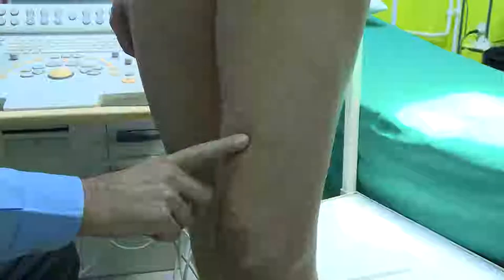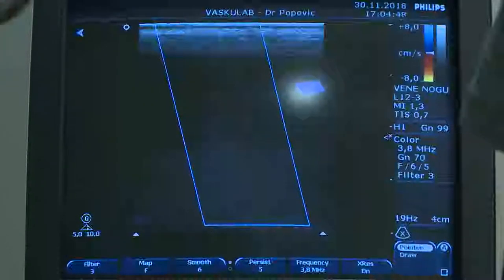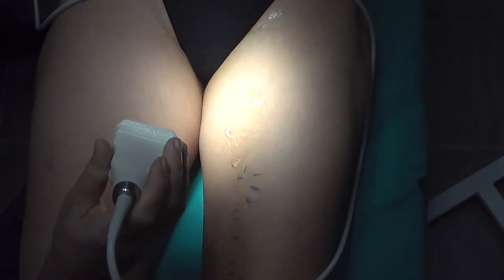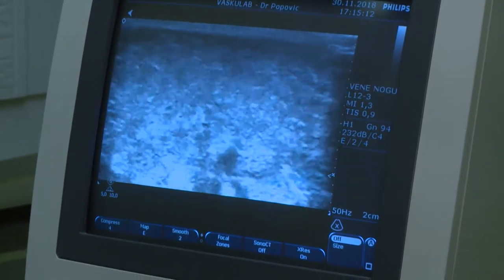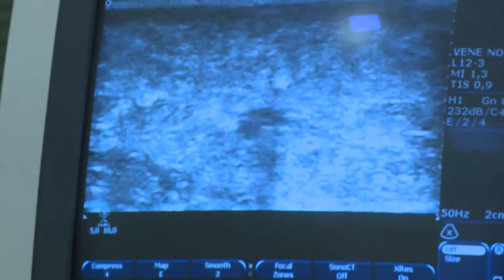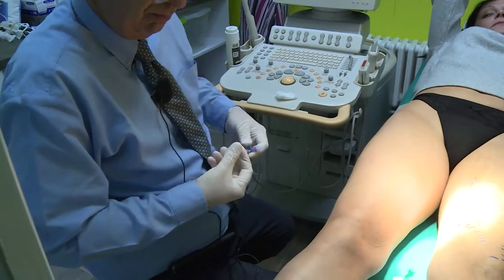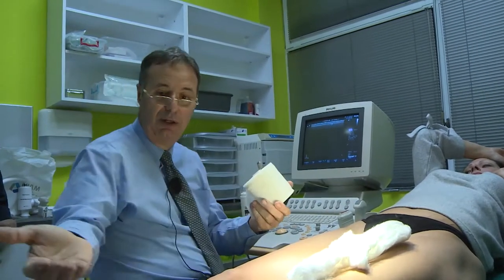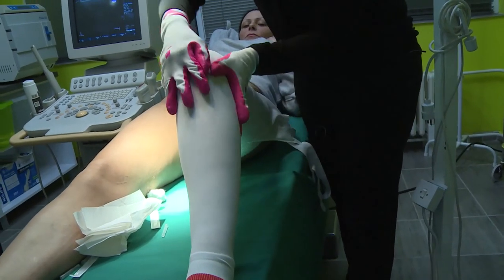Dr Attilio Cavezzi - Sclerotherapy - practical live demo on patient 2